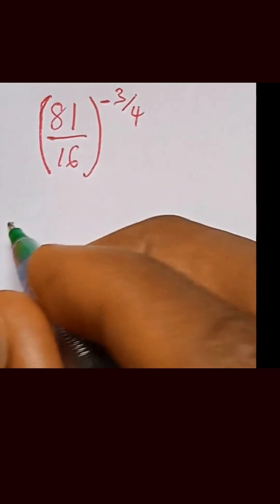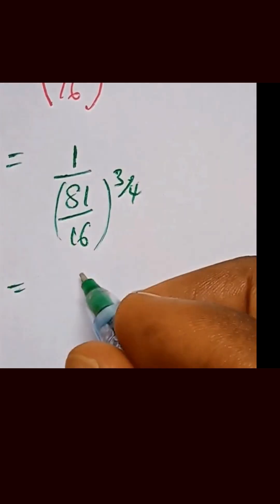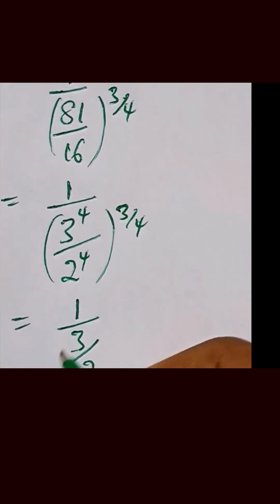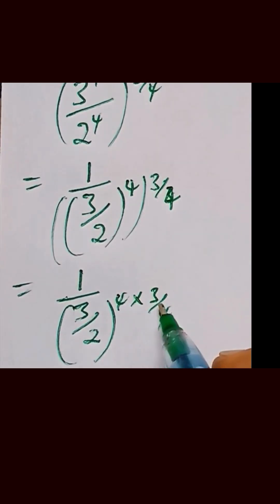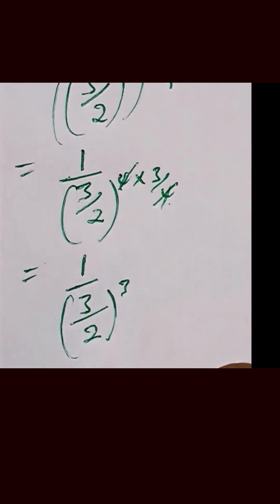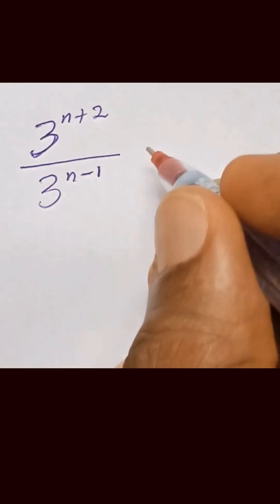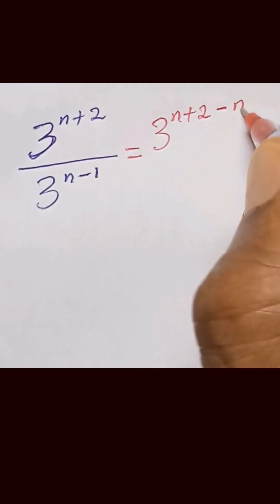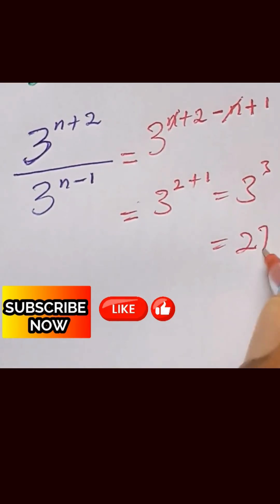How To Solve & Simplify Algebraic Expression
How to solve and simplify algebraic expressions
Algebraic expressions simplification
Algebra Made Easy
math expressions simplification